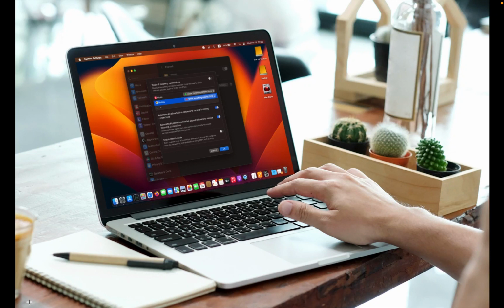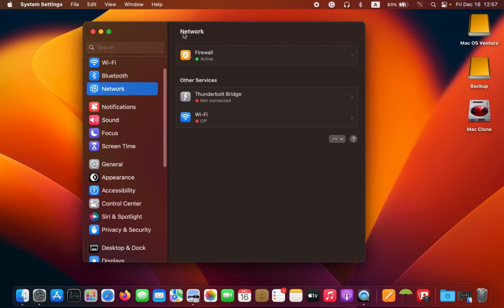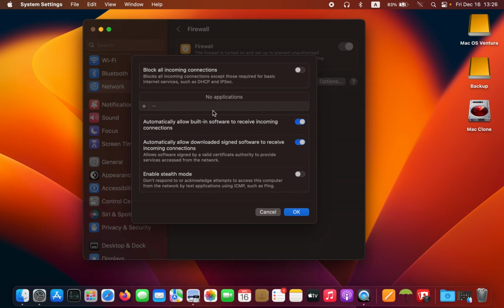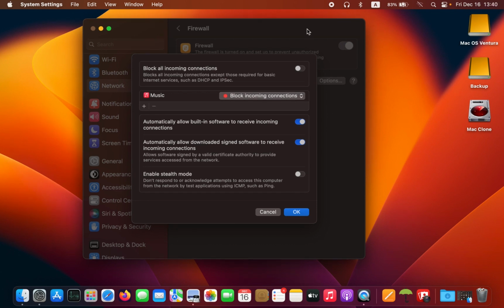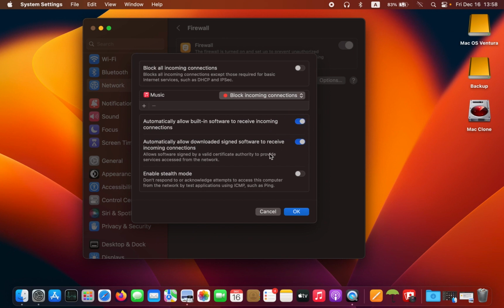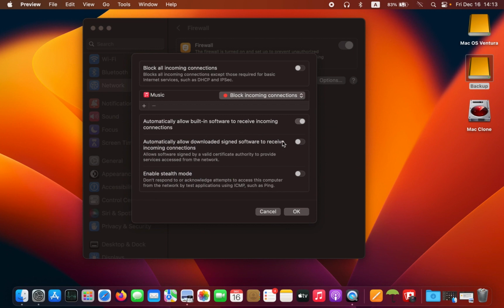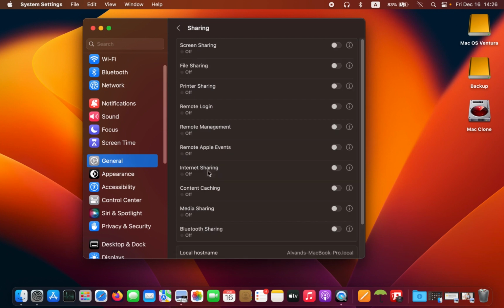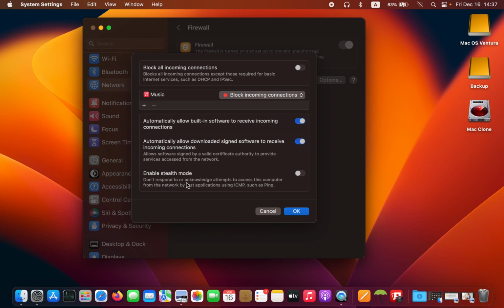How to Enable and Configure the Firewall in macOS 13 Ventura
This is how to enable and configure the firewall in macOS 13 Ventura
In this video, you'll learn how to enable and configure the firewall in macOS 13 Ventura and ensure your computer is protected from malicious attacks.

The macOS built-in firewall adds an extra layer of security. It can prevent unwanted network connections from entering your Mac when connected to the Internet or other networks.

00:00 - Introduction to How to Enable and Configure the Firewall in macOS 13 Ventura
00:35 - How to Access the Firewall App on macOS 13 Ventura?
01:33 - Access the Firewall Options in macOS 13 Ventura.
02:29 - Block Incoming Network Connections to Selected Apps.
04:28 - Allow Downloaded Signed Software to Receive Incoming Connections.
06:06 - How to Add and Remove Sharing Services form the Firewall Window on macOS 13 Ventura?
07:36 - Why Should You Enable Stealth Mode in the Firewall Application on macOS?